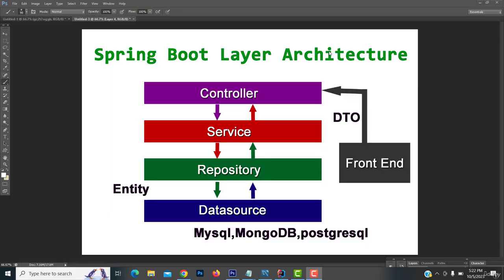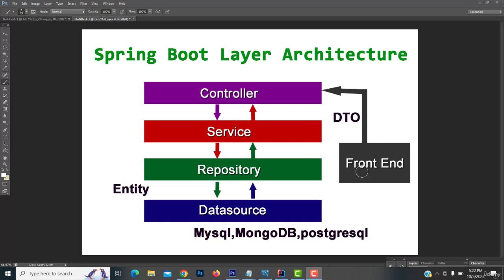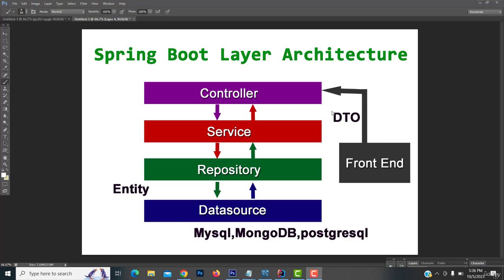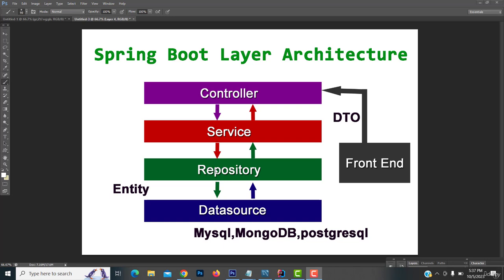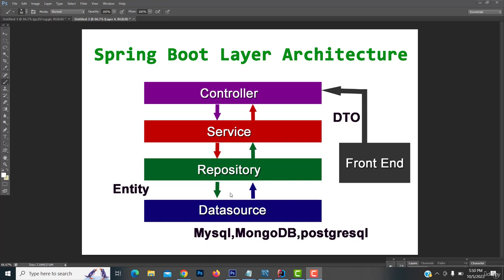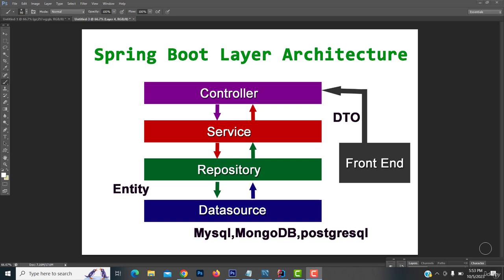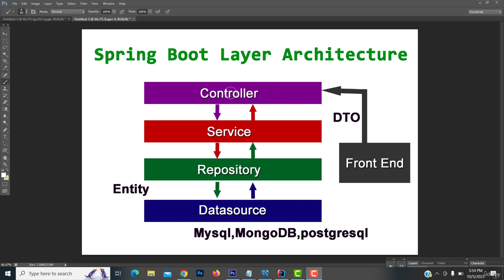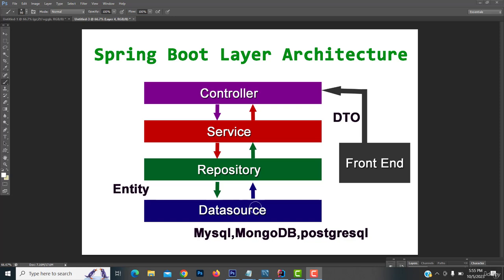Learn Spring Boot Architecture in Just 6 Minutes – A Game-Changer for Java Developers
Ready to learn Spring Boot the easy way? In just 6 minutes, this video breaks down the core Spring Boot architecture in a way that's perfect for beginners and Java developers looking to level up. Whether you're starting a Spring Boot full course or brushing up on your knowledge, this quick guide gives you the solid foundation you need.

We’ll walk you through:

The basics of Spring MVC

How Spring Boot simplifies development

Key architectural layers every developer should understand

Real-world insights to help you connect the dots

If you’re searching for a Spring MVC tutorial or a simplified overview of Spring Boot architecture, this video is your shortcut to understanding one of the most powerful frameworks in Java development.